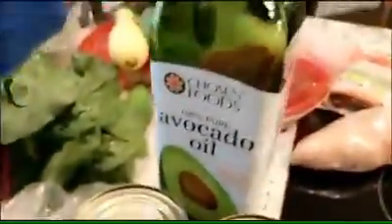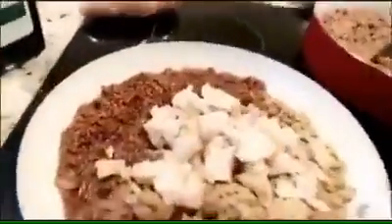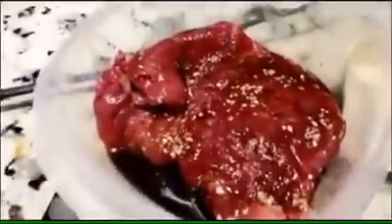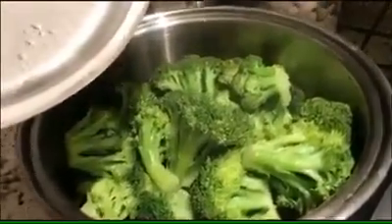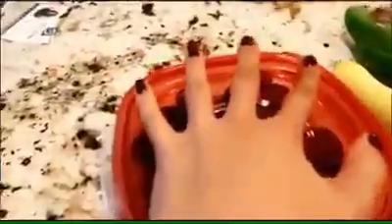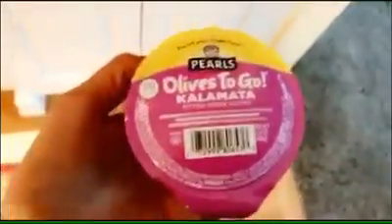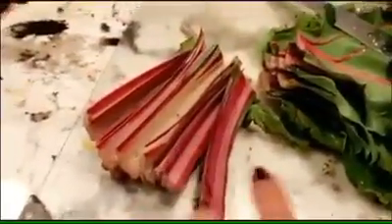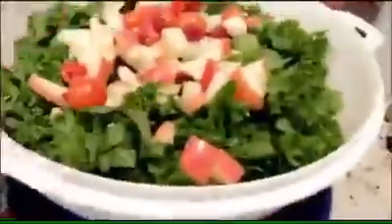Make Food Prep Fast and Delicious!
Get your FREE Book that teaches you the ins and outs of my nutrition methodology

Kristy Jo is AUTHOR of the Power Foods Lifestyle book line, recipes, and an eating disorder/health condition recovery coach!

Food prep does not have to be difficult! Learn how to cut corners, be efficient, and delicious! CoachKristyJo wiill take you through every step of the process! :)

PowerYourBody one meal, one workout, one day at a time!